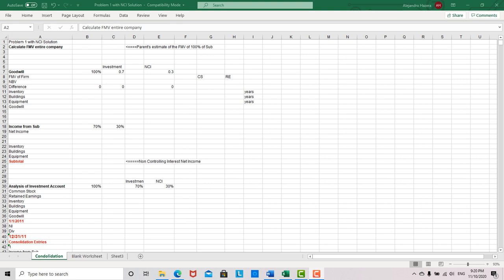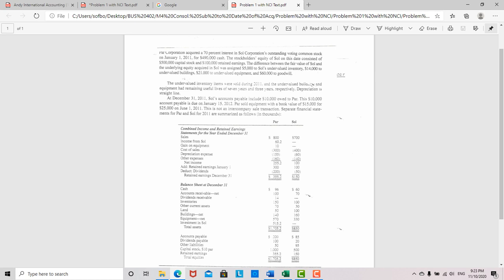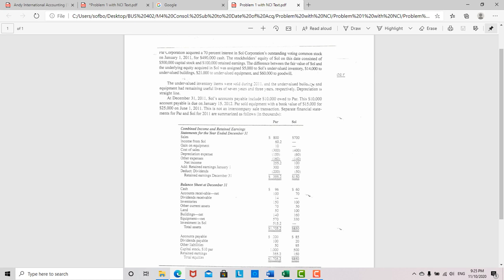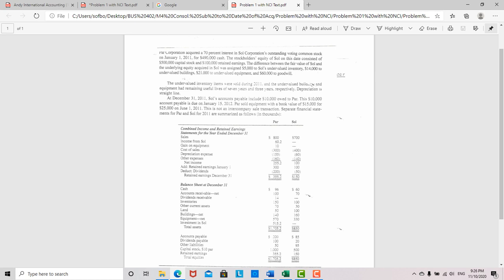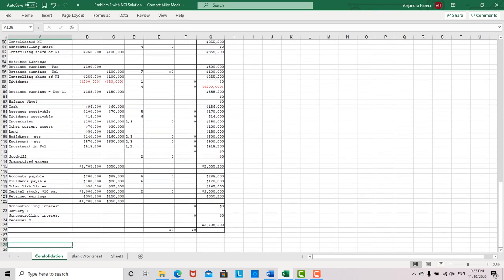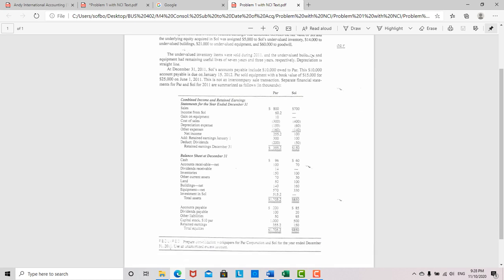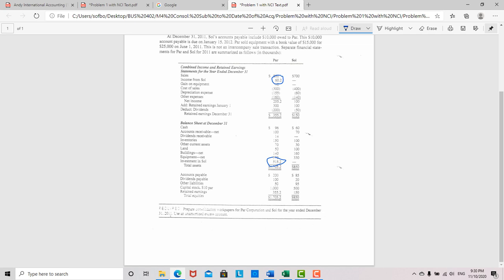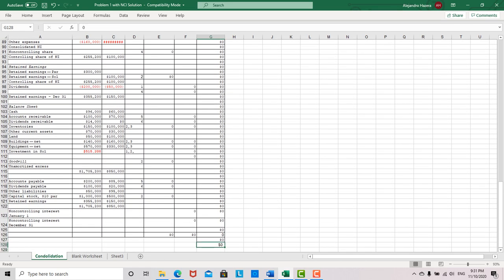1 BUS 402 M4 Cons with NCI Prob1 Part 1